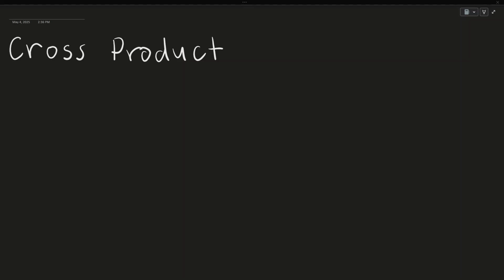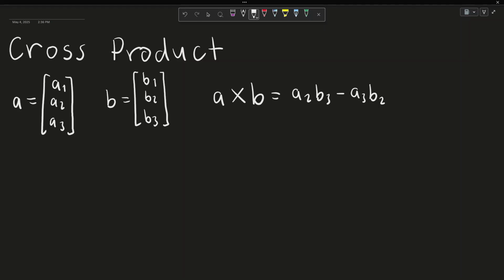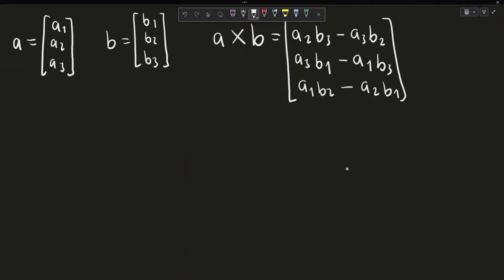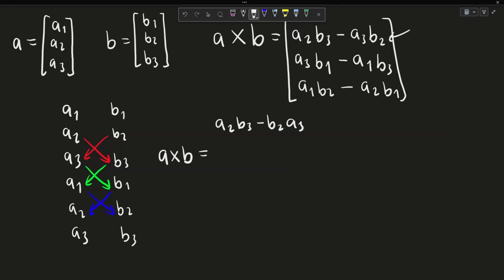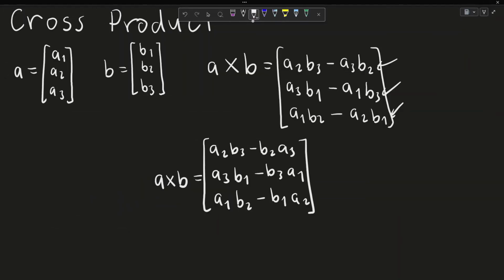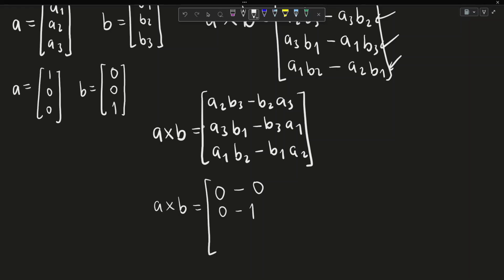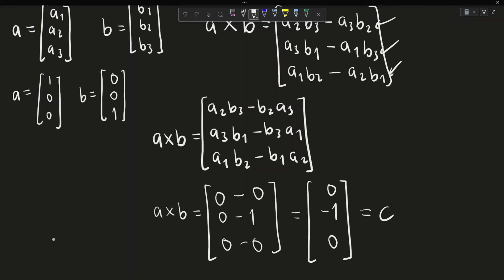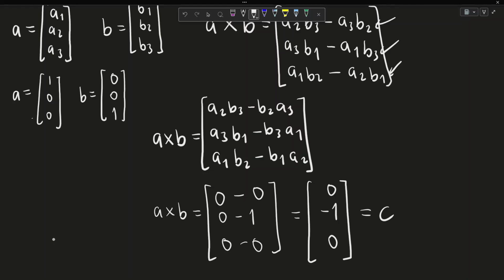Cross Product Explained | Perpendicular Vectors & Area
The cross product is your key to understanding perpendicular vectors in 3D space—and it does more than just point "up." From the right-hand rule to calculating areas of parallelograms, the cross product is a powerhouse operation used in physics, engineering, and computer graphics.

In this episode, we break it all down visually:
• How to compute the cross product using the determinant formula
• The geometric meaning: direction, area, and orthogonality

✅ What You’ll Learn:
• Cross product formula and determinant setup
• How to use the right-hand rule correctly
• Why the result is perpendicular to both input vectors
• How the cross product gives area of a parallelogram
• Engineering and physics applications

⏱️ Timestamps:
00:00 What Is the Cross Product?
01:42 Trick (no memorization)
03:32 Example 1
04:56 What does it mean geometrically?